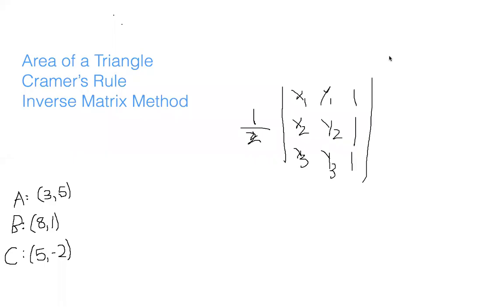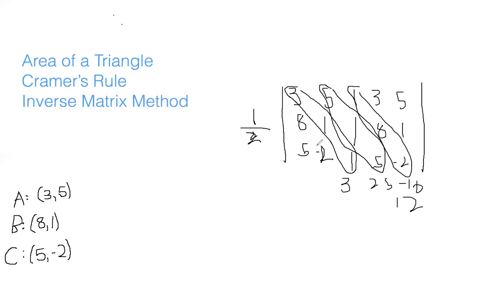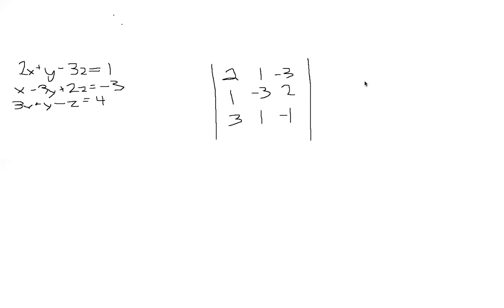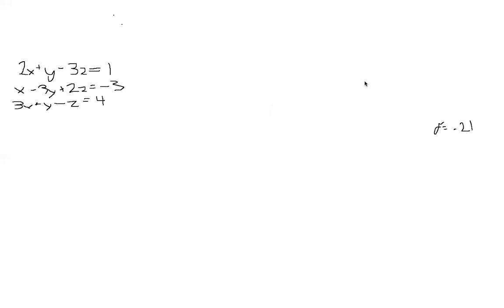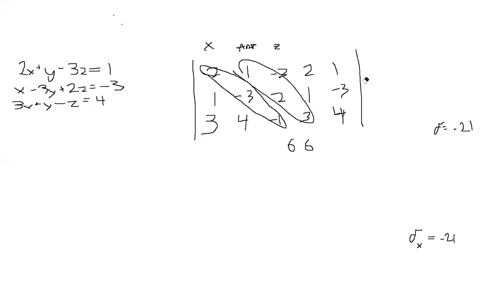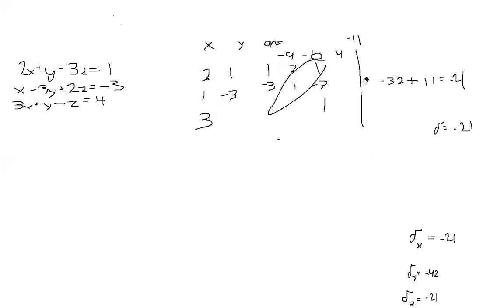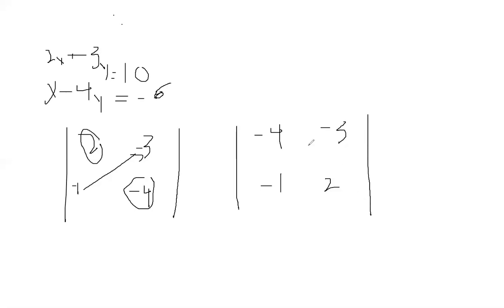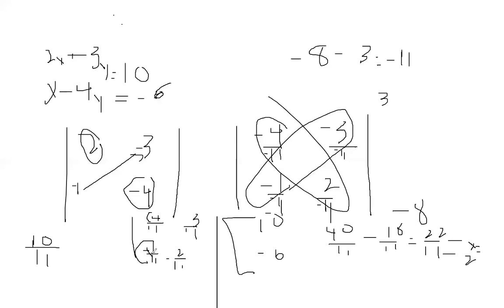Pre-Calculus: Area of a Triangle With Matrices, Cramer's Rule, Inverse Matrix Method